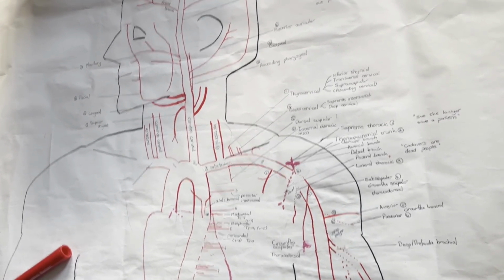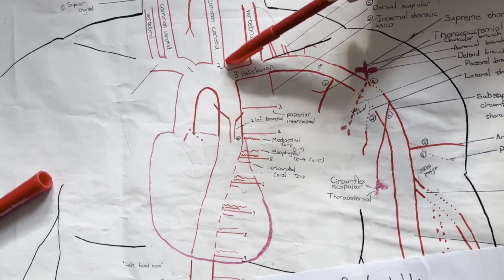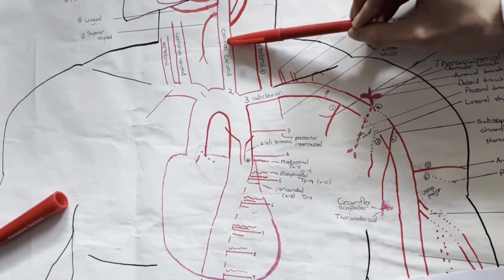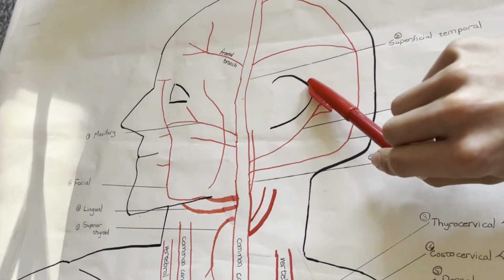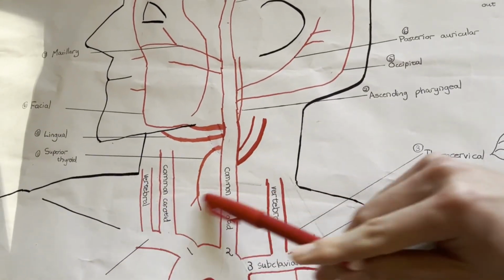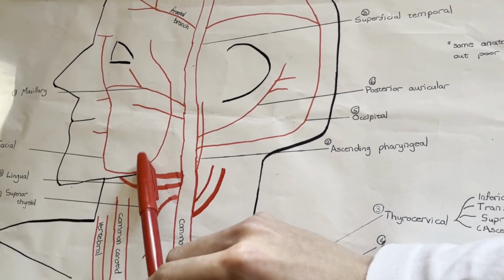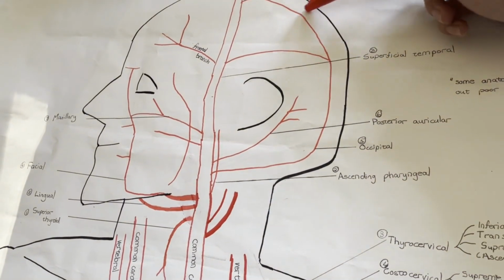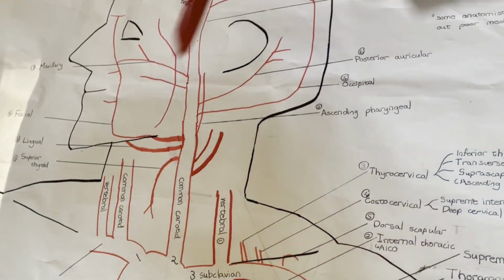How To Remember the External Carotid Branches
This is a video of how I wish someone explained  External Carotid to me for the first time.

Hi Guys, feel free to drop any recommendations or tips in the comments. I am new to Youtube and want to make the best possible content for you.

I get most of my images from public images in wikipedia commons.